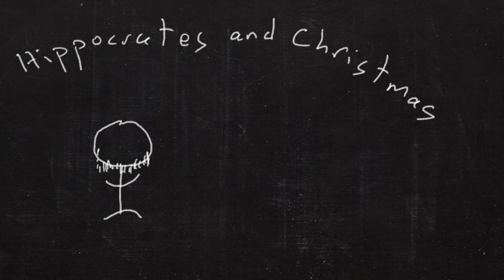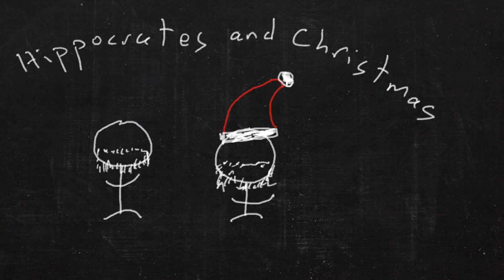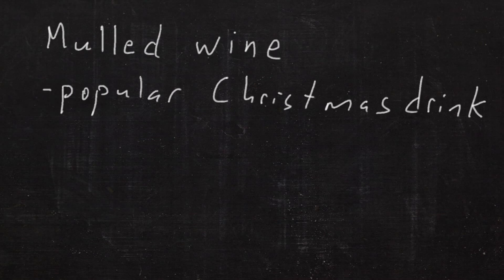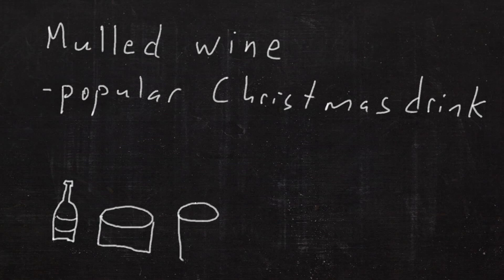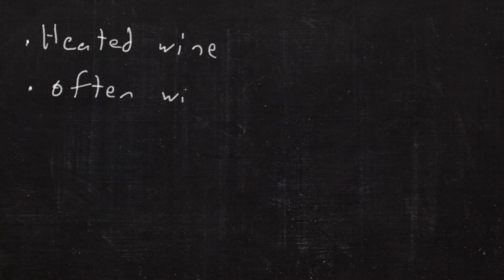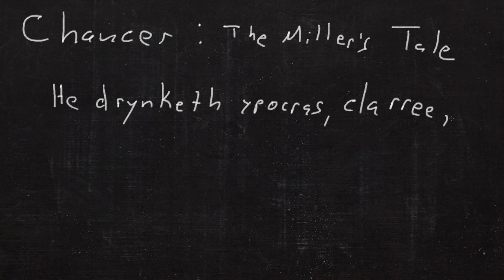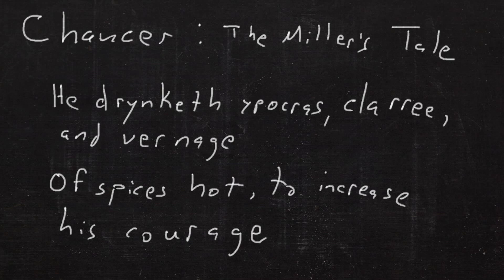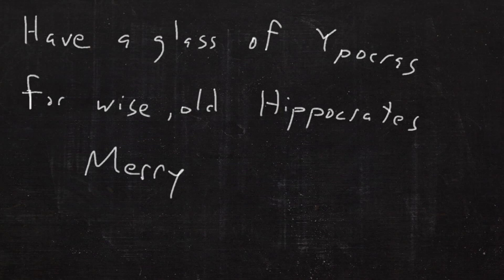Hippocrates and Christmas (Video #100!!)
Father Christmas and the father of medicine share an interesting link that dates back to the Middle Ages.